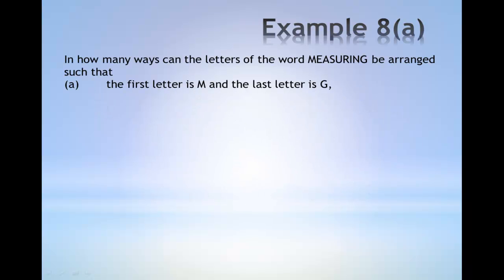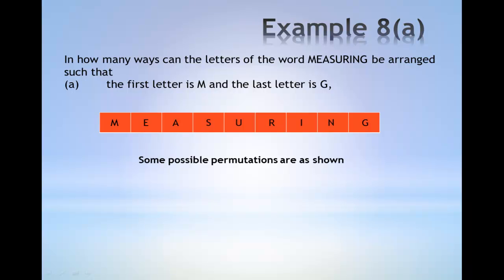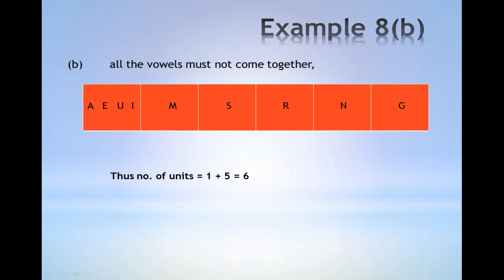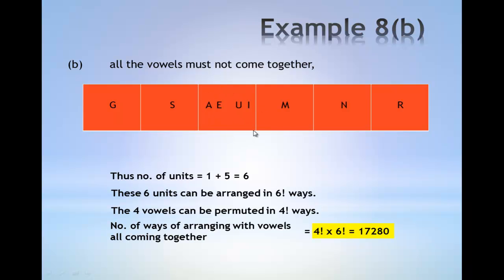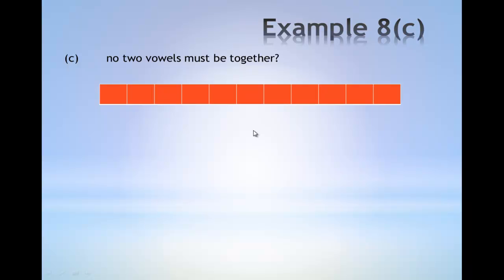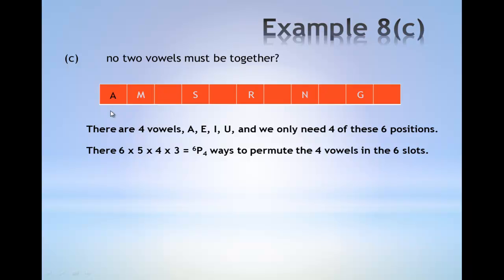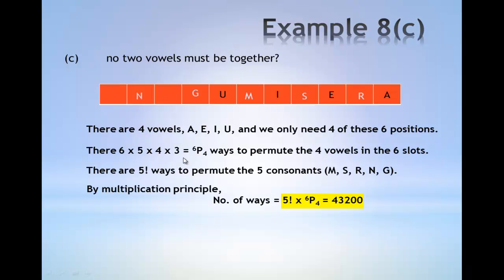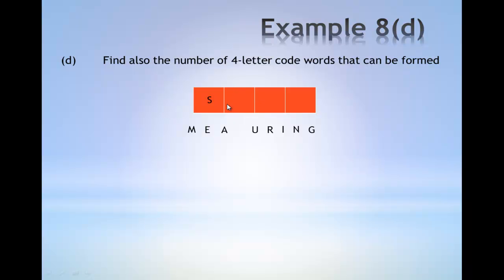Example 8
An E-Learning Video File on Permutation and Combination